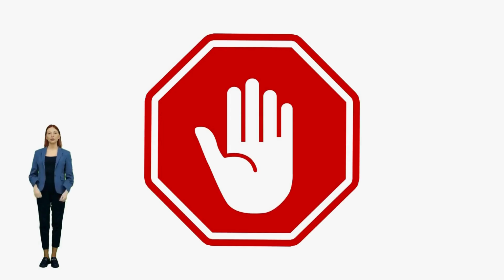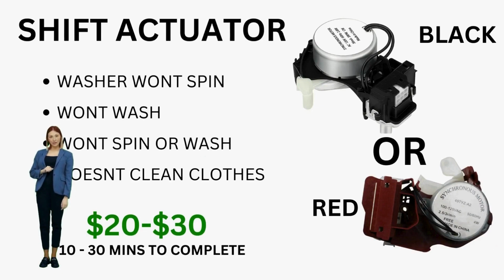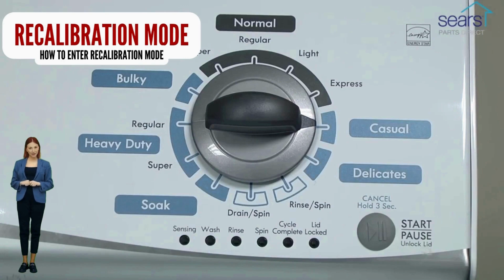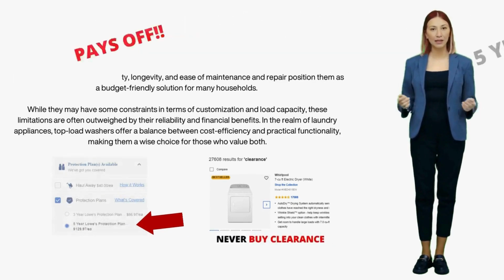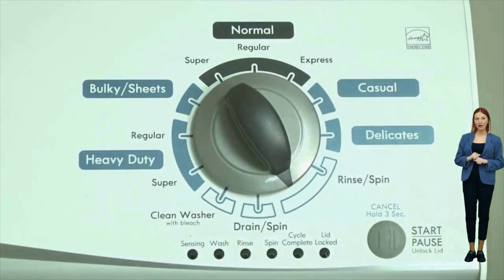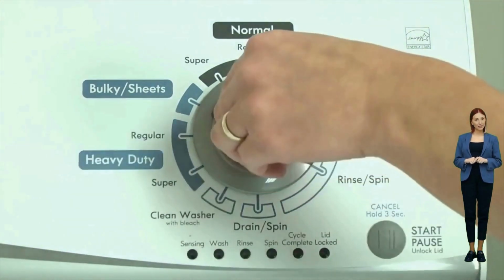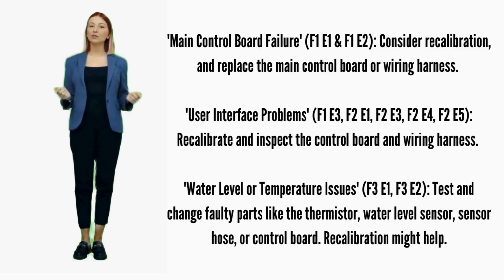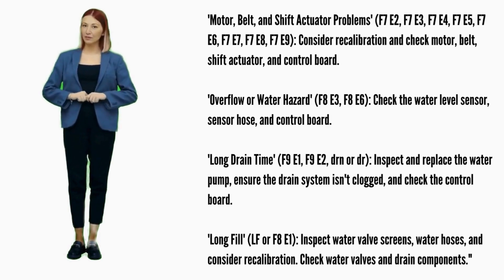The Simple Washer Diagnostic Trick Nobody Knows About